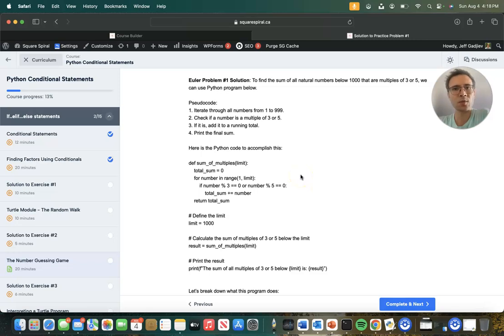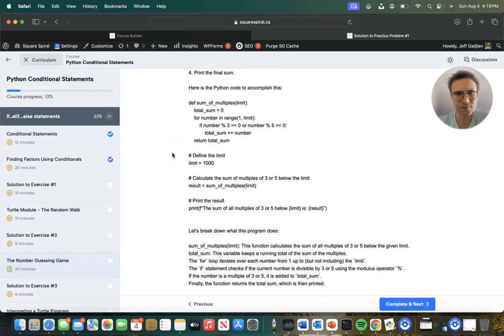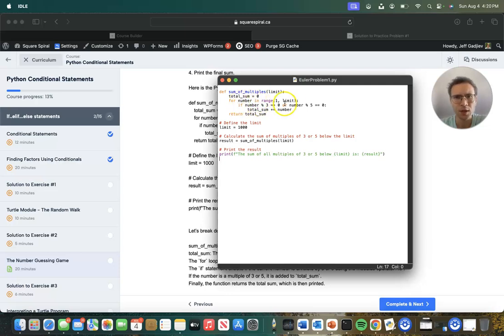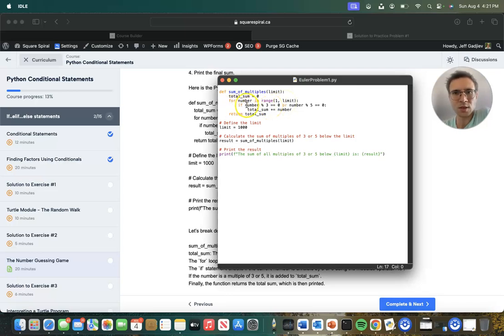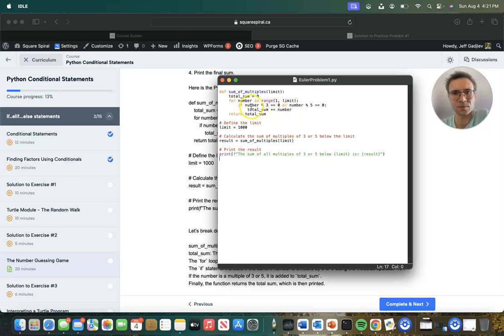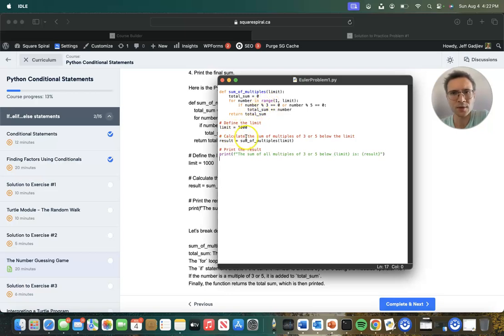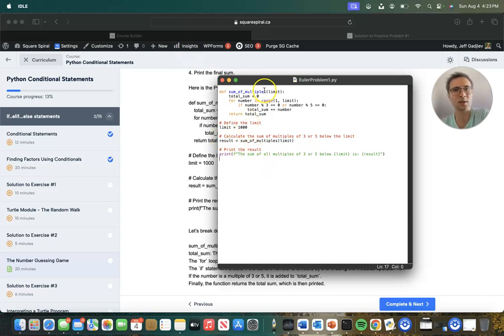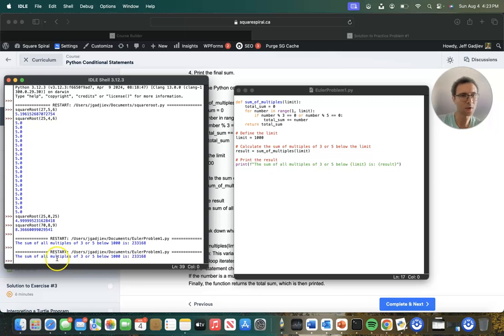Solution to Euler Problem 1